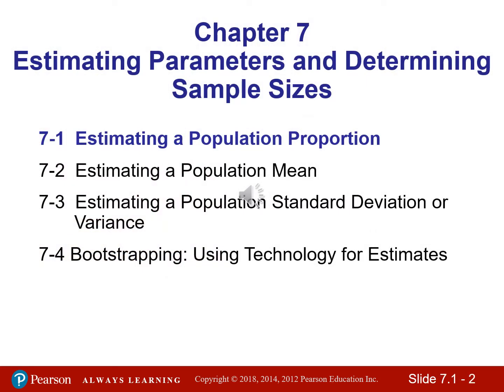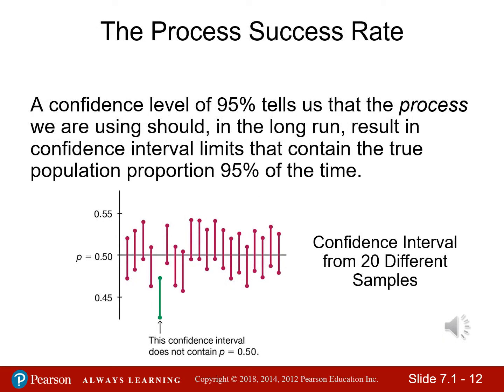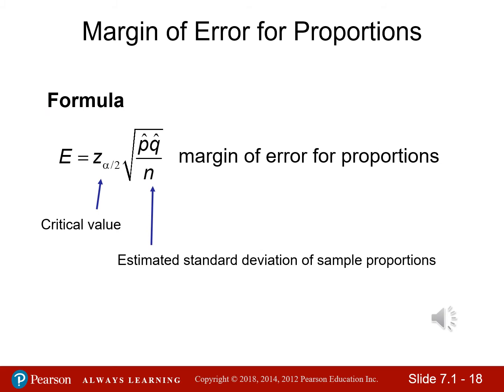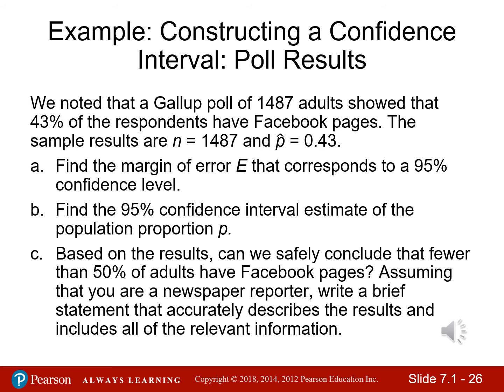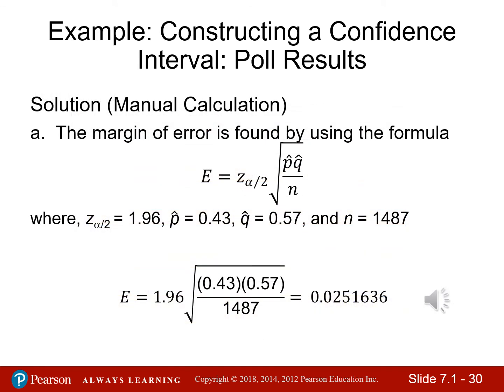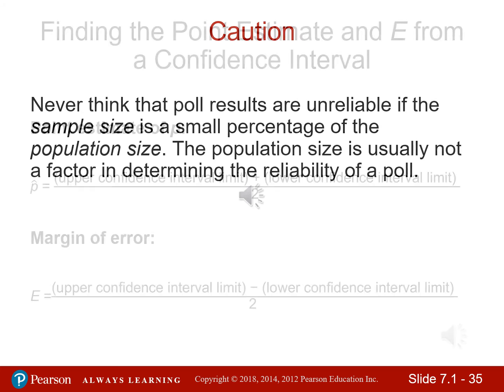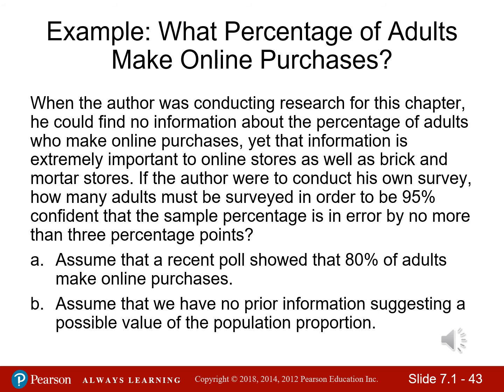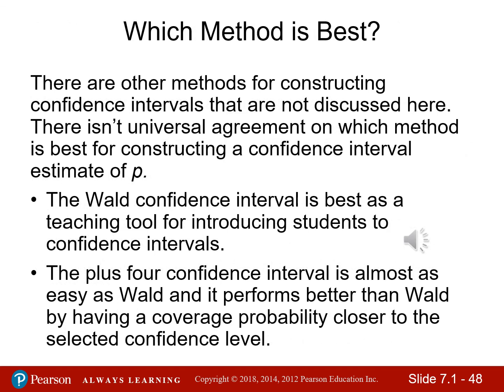Chapter 7 1 Lecture Video